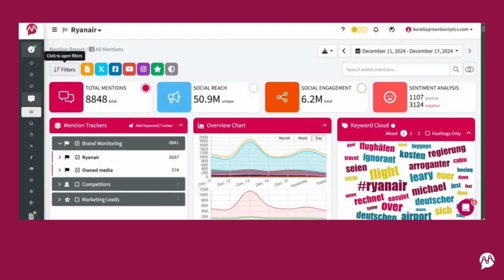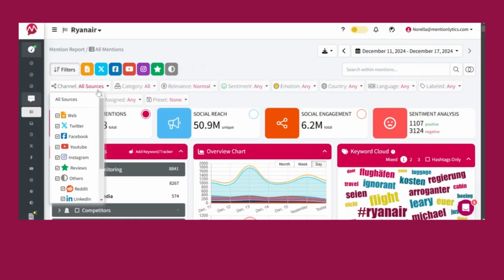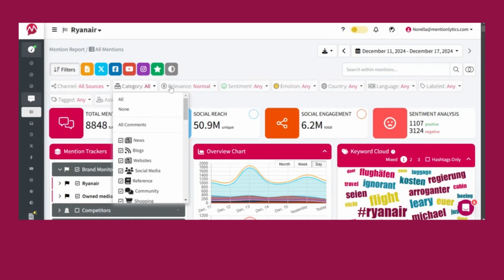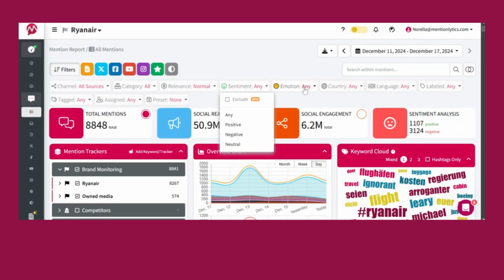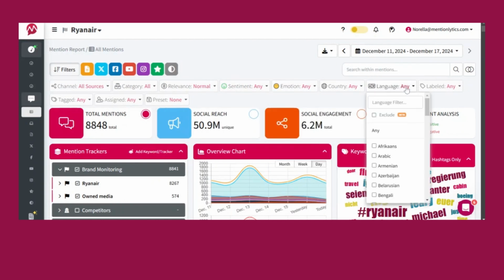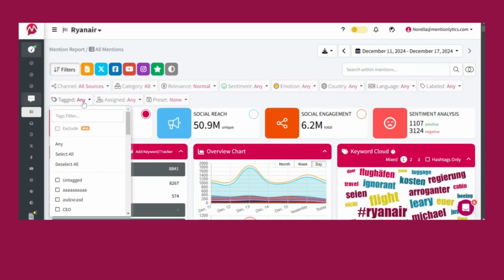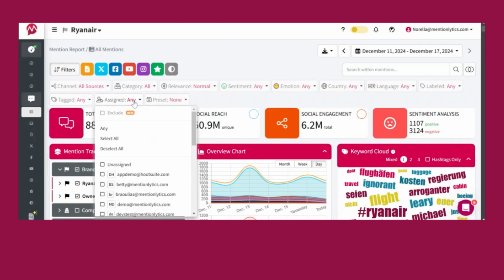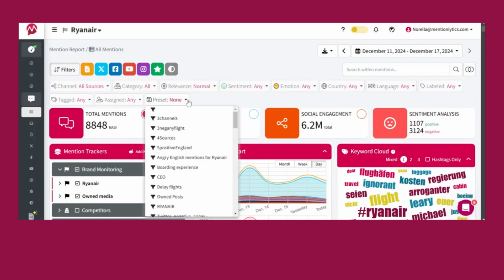How to use the filters bar in Mentionlytics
🚀 Learn how to use the powerful filters in Mentionlytics and narrow down your mentions to what matters most! Filter your mentions by source, sentiment, emotion, language, country, and much more. Make data-driven decisions and boost your social listening efforts.

🔍 Learn how to:

* **Filter by Source:** Pinpoint mentions from specific platforms like Twitter, Facebook, Instagram, blogs, forums, and more.
* **Analyze Sentiment:** Instantly separate positive, negative, and neutral mentions to gauge public opinion.
* **Detect Emotions:** Go beyond sentiment and understand the specific emotions driving conversations, like joy, anger, or sadness.
* **Target by Language:** Focus on mentions in specific languages to understand your global audience.
* **Segment by Country:** Analyze mentions from specific geographic locations for localized insights.
* **And much more!** Discover advanced filters to refine your search and find exactly what you're looking for.

🎯 Stop sifting through irrelevant data! With Mentionlytics' intuitive filter bar, you can:

* Narrow down your mentions with absolute accuracy.
* Save time and focus on the insights that matter most.
* Gain a deeper understanding of your brand's online presence.

🔥 Whether you're a social media manager, marketer, or business owner, mastering these filters will revolutionize your social listening strategy.

🔗 Curious to see Mentionlytics in action? Start a free 14-day trial and try Mentionlytics for free